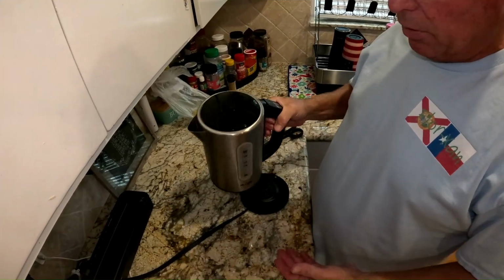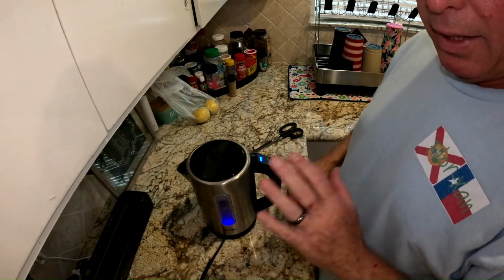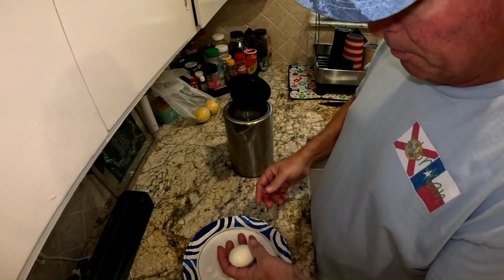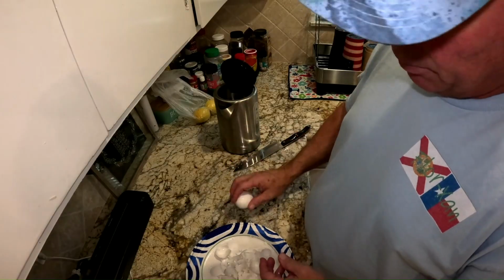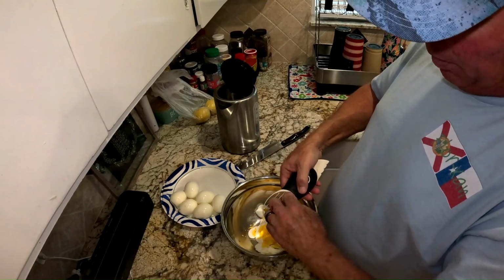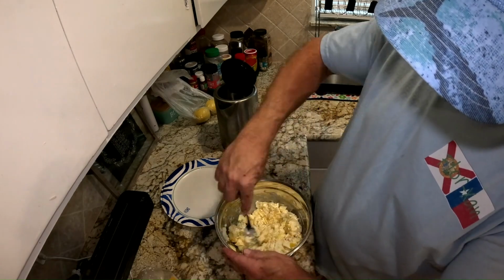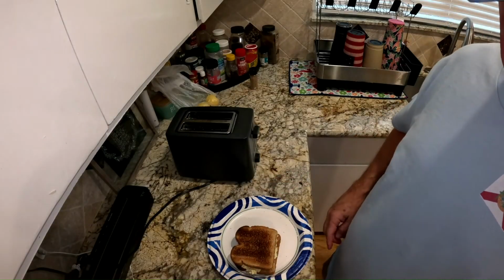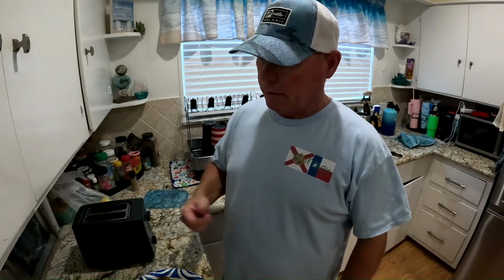How Do You Boil Your Eggs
Sharing my way of boiling eggs and making a quick egg salad.